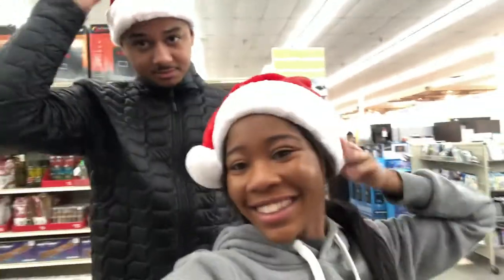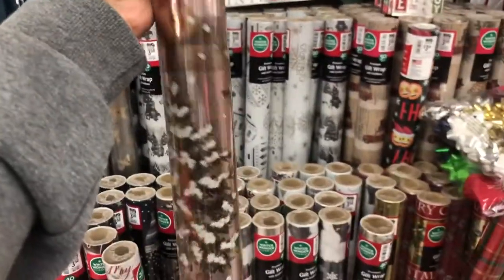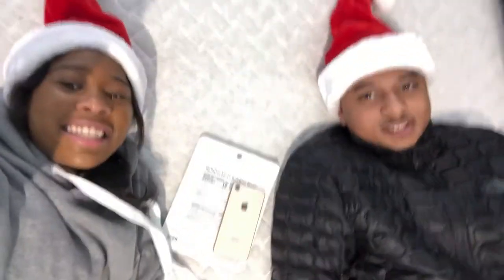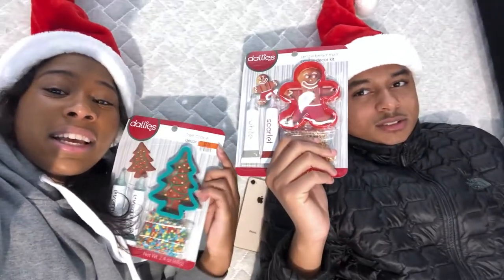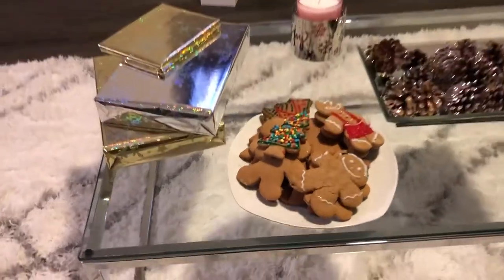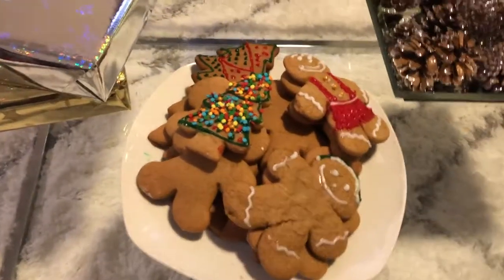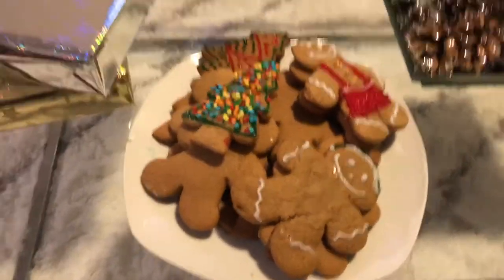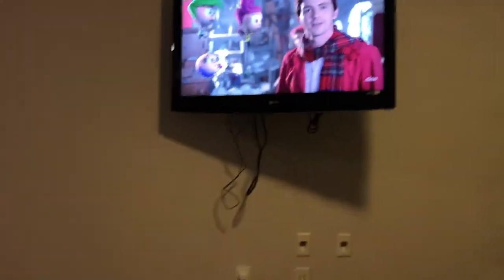IPad Giveaway? | MAKING THE BEST GINGERBREAD COOKIES WITH MY BOYFRIEND | VLOGMAS WEEK 3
Hey guys! Today Ryan and I are going to Big Lots and a few other stores to make gingerbread cookies! They actually turned out really well. Make sure to watch until the end too see if you can enter the Ipad Giveaway!!!

FAQ:
Q: How old am I?
A: 23

A: NC